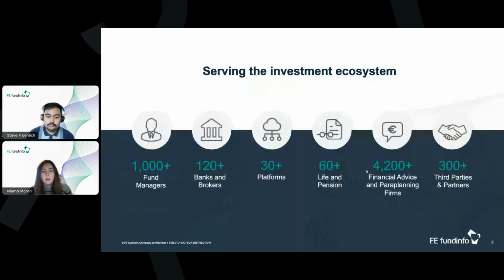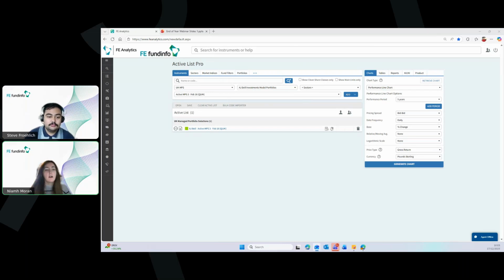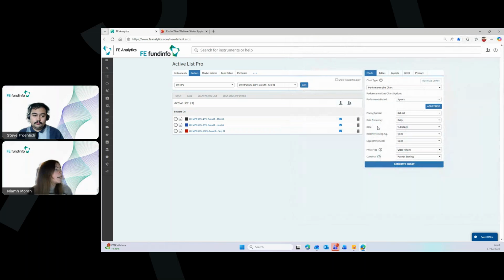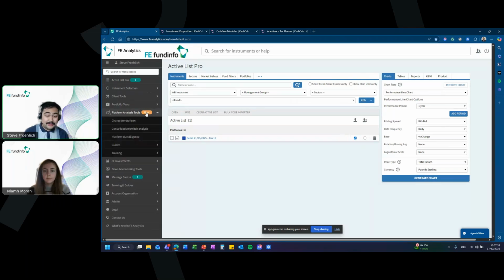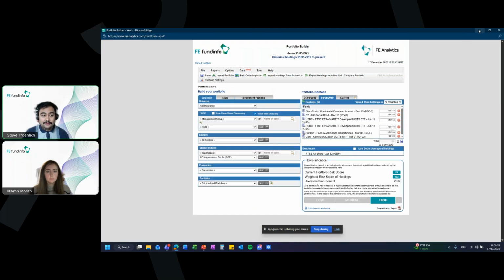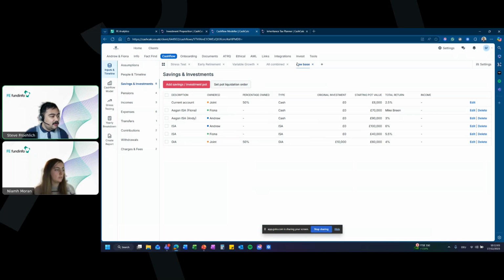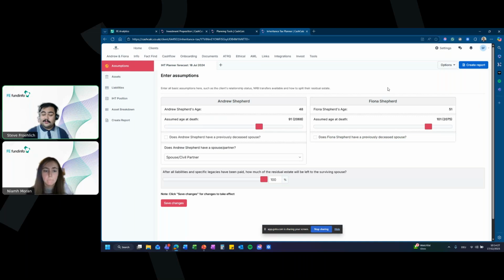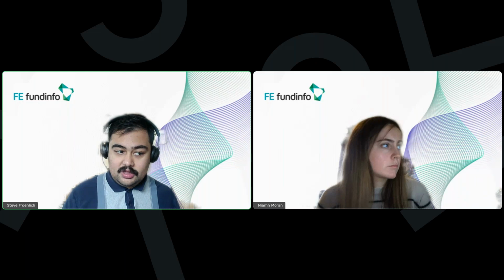Demo Day Wednesday: Revisiting 2025 Highlight Features in FE Analytics and FE CashCalc | 17/12/2025